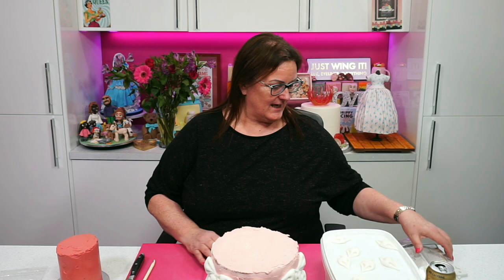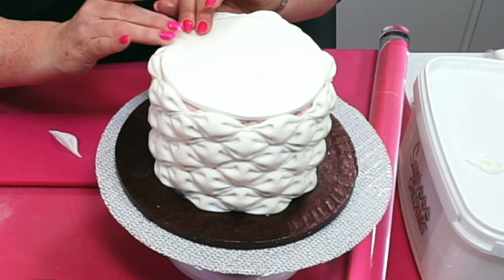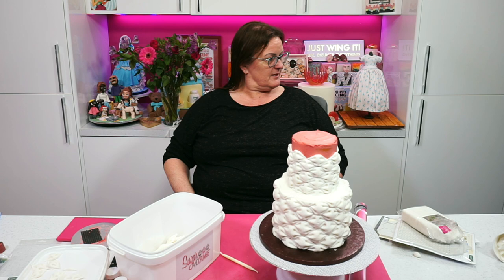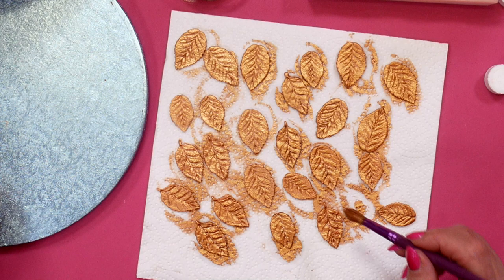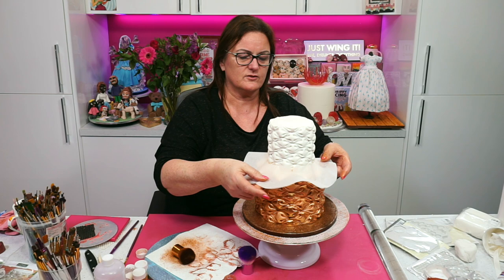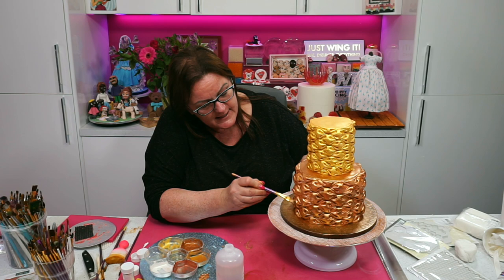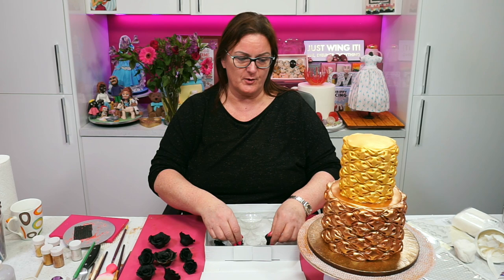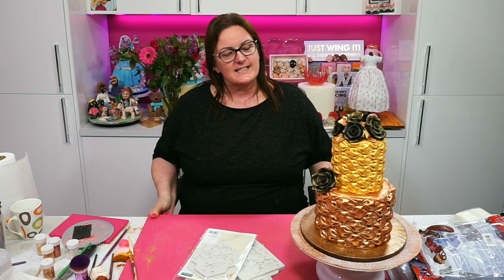Fabric Puff Cake | Fabric Puff Mould | Easy Cake Decoration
Carol McFarland from Sugar and Crumbs shows you how to make a great fabric pillow cake using Katy Sue Moulds.